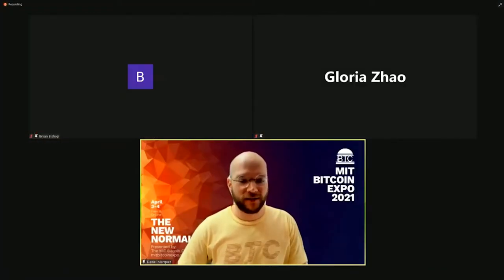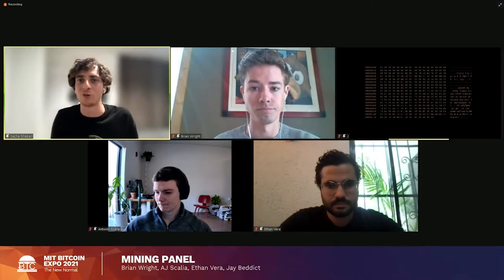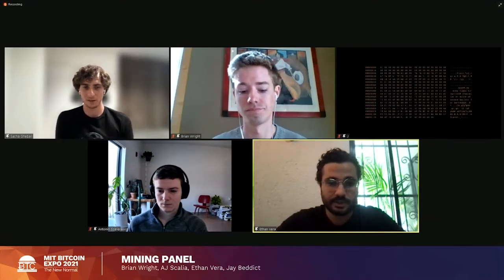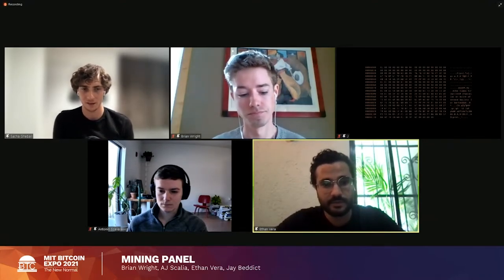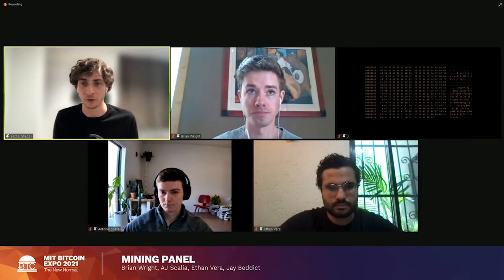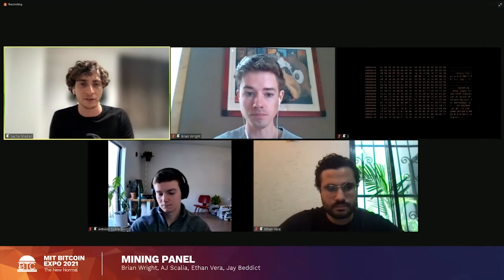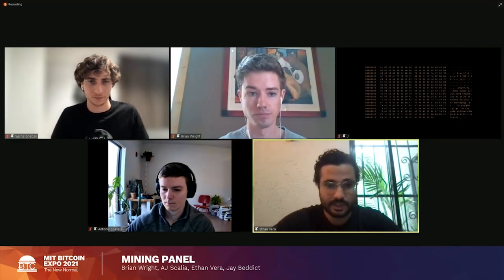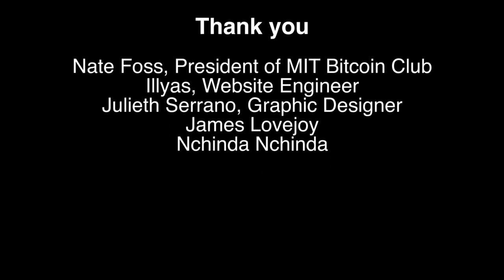MIT Bitcoin Expo 2021: The New Normal - Mining Panel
Brian Wright, AJ Scalia, Ethan Vera, Jay Beddict, Sacha Ghebali